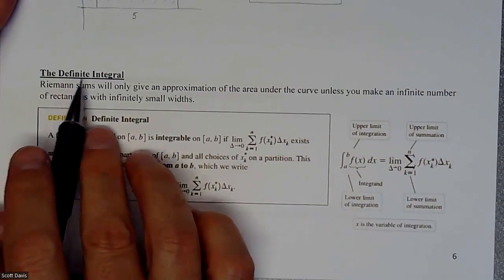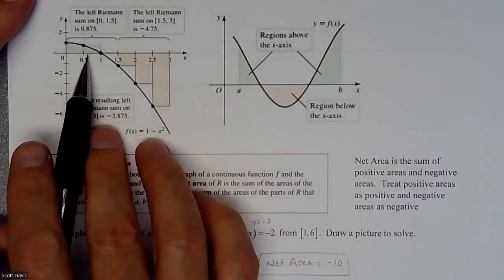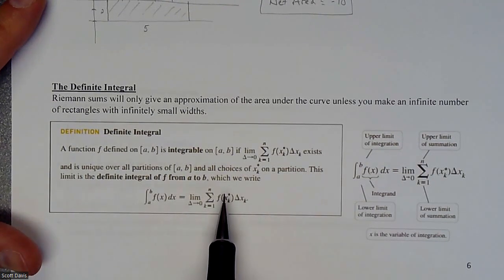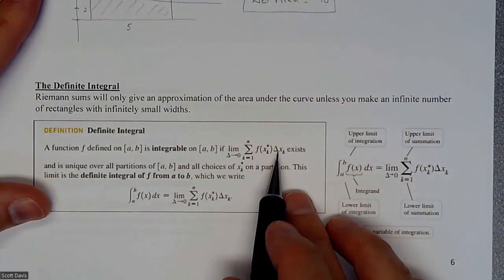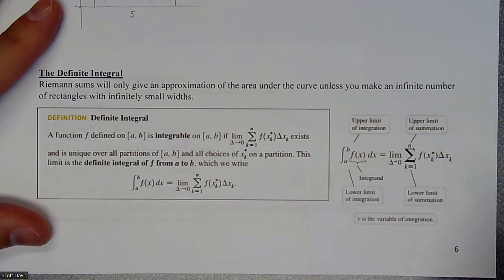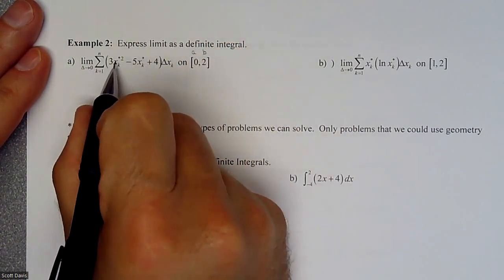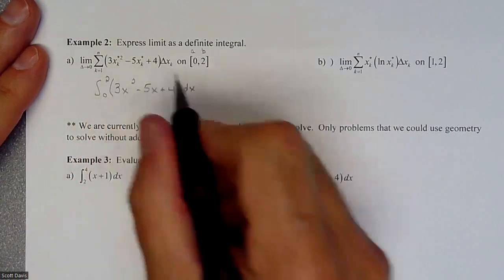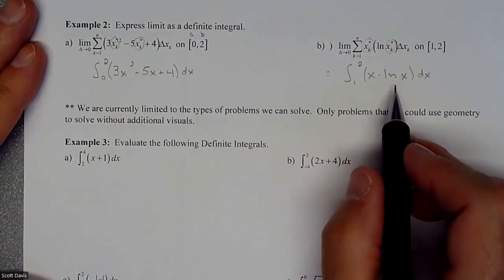Calc 1 - Definite Integral – Rewriting Sum into Integral Form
Rewriting an infinite sum into a definite integral.